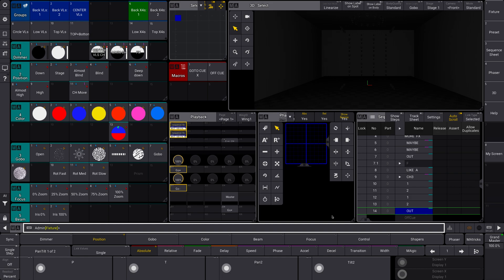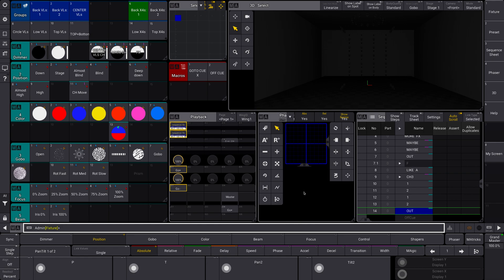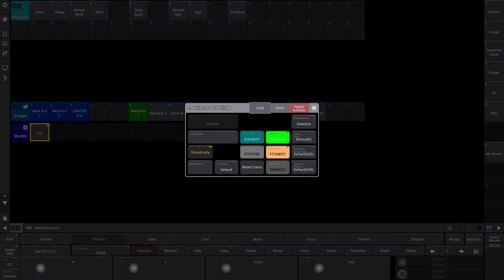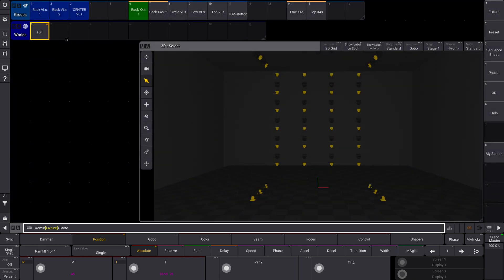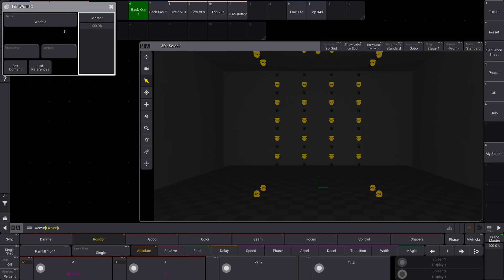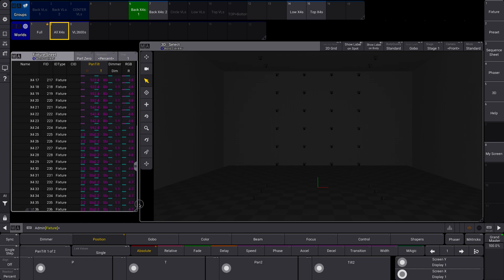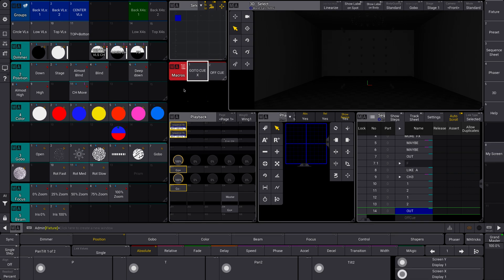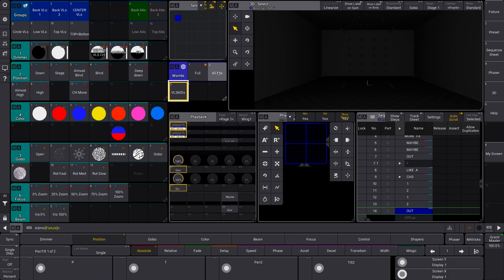Monday MA3: Making and Using Worlds - Help With Programming!!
Let's look at how to make and use worlds in your MA3 programming!